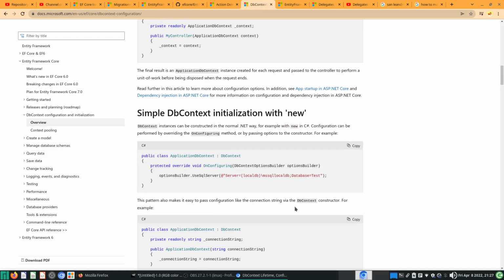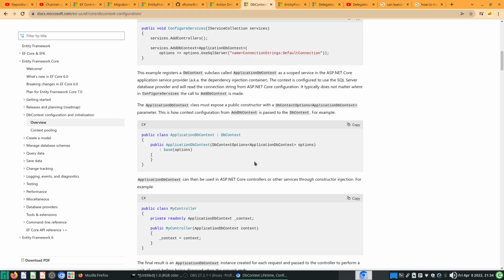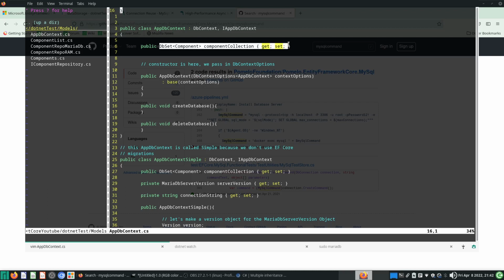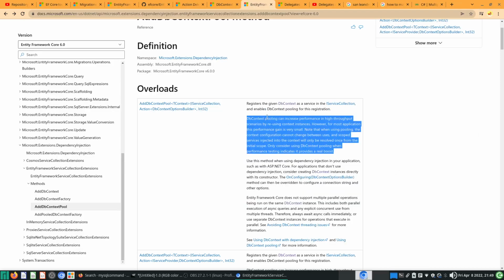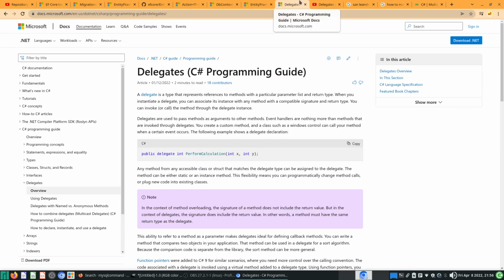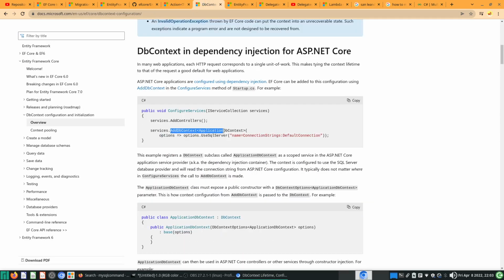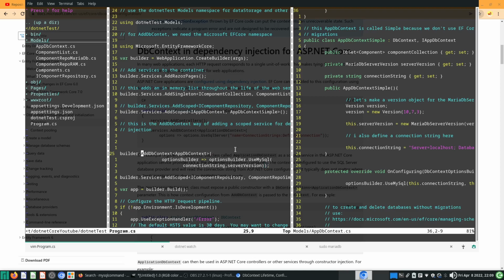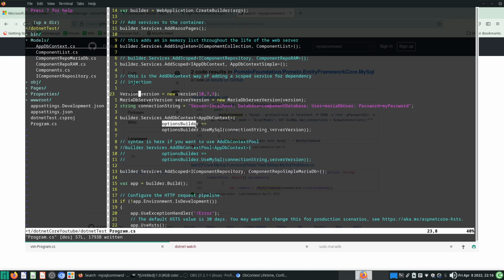playing with dotnet core 50 - dataStorage17 AddDbContext AddDbContextPool for dependency injection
Useful Links

C# does not support multiple base or parent class inheritance

Video Sections
Chapters:
0:00 Introduction
1:01 AddScoped vs AddDbContext
2:37 making a new AppDbContext class for AddDbContext
5:43 making a constructor that takes in DbContextOptions
9:27 C# does not support multiple inheritance, so the base keyword only refers to its one parent class
11:18 reiterating what the constructor does
13:55 builder.Services.AddDbContext in Program.cs
15:00 AddDbContext vs AddDbContextPool
20:00 syntax for AddDbContext
20:42 what is the input in AddDbContext?
21:48 Actions and Delegates, a brief discussion
26:15 How action delegates are used as input types in AddDbContext
34:04 the input for AppDbContext is a method (function) which takes in DbContextOptionsBuilder
36:40 Adding MariaDb configuration data in Program.cs
37:13 more debugging with namespaces
39:08 Back to Adding MariaDb configuration data in Program.cs
40:28 one more debug with typing string connectionString
43:00 leaving the AddDbContextPool syntax for your reference
44:30 Conclusion